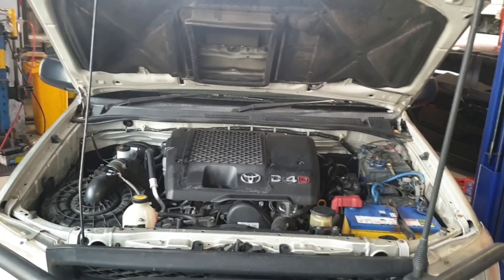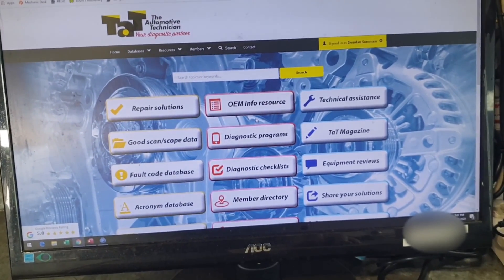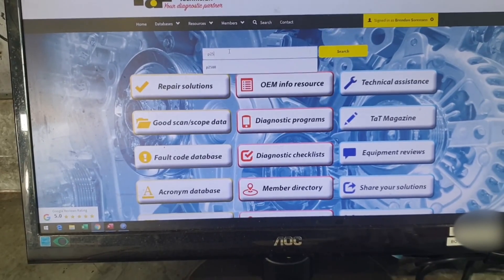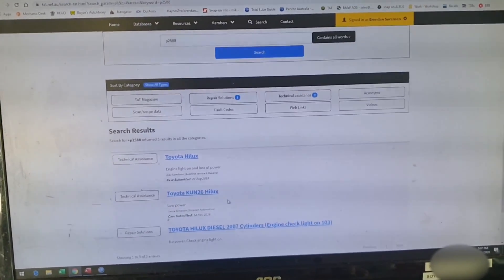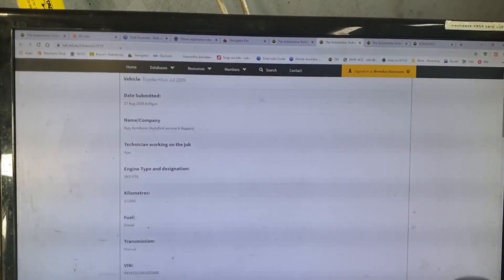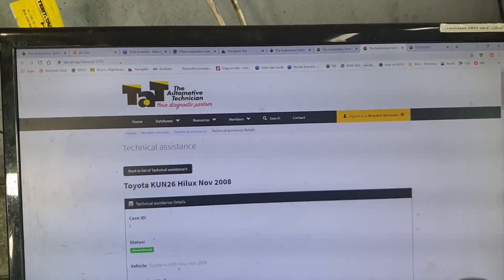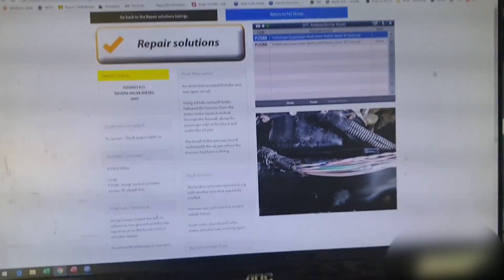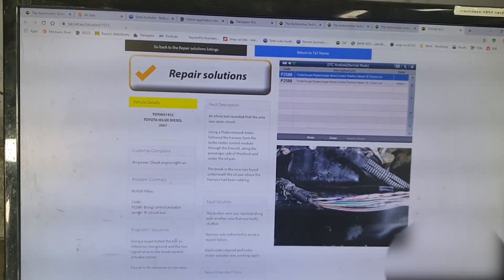Toyota Hilux 1KD with Fault code P2588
Toyota Hilux 1KD with Fault code P2588 - With thousands of repair solutions and good scan and scope data, getting to the right area to diagnose this Hilux P2588 was easy. To find out more or to join up